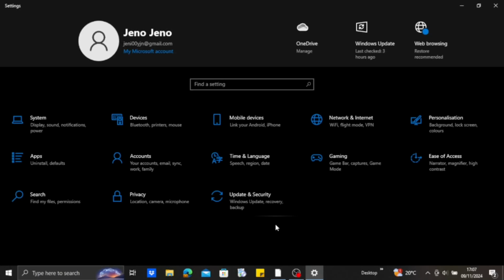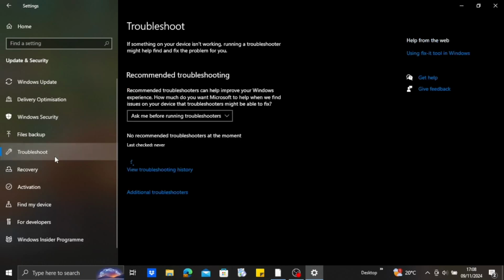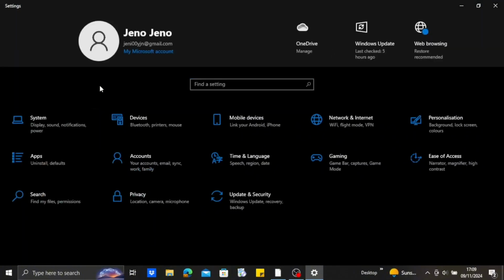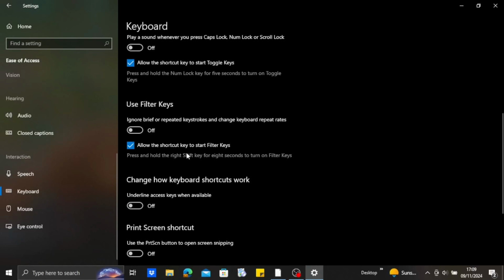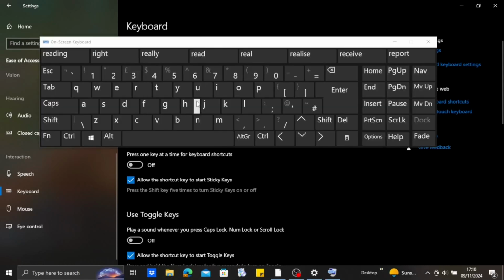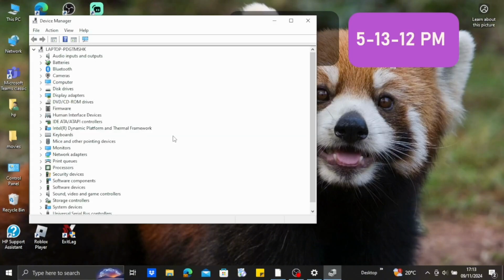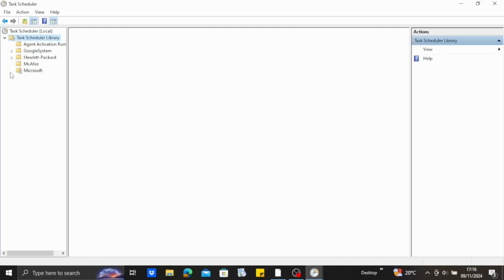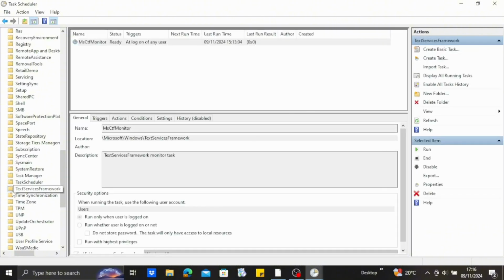How to Fix some Keys not Working on Keyboard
Learn how to fix keys that aren’t working on your keyboard with this easy troubleshooting guide! This video will walk you through several solutions, including checking the keyboard settings, cleaning the keyboard, updating drivers, and testing the keyboard on another device. Whether you're asking, "Why are some keys not working?" or need help identifying the issue, this tutorial has you covered. Watch now to get your keyboard back to full functionality!

Timestamps:

00:00 How to Fix Some Keys Not Working on Keyboard
00:10 Step-by-Step Guide to Troubleshooting Keyboard Issues
00:30 Common Solutions for Unresponsive Keys